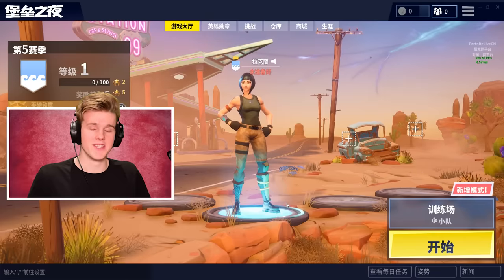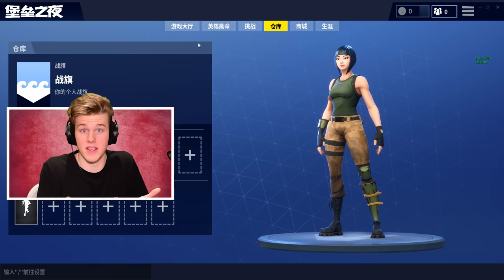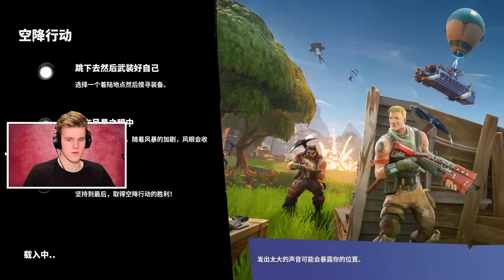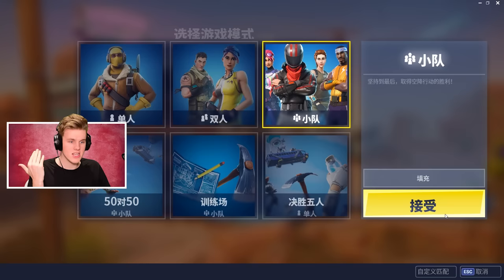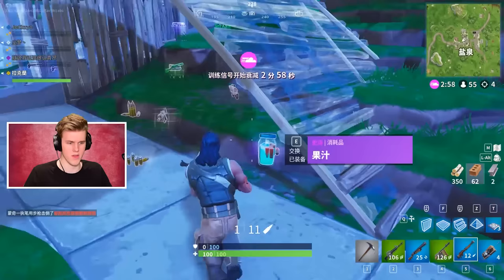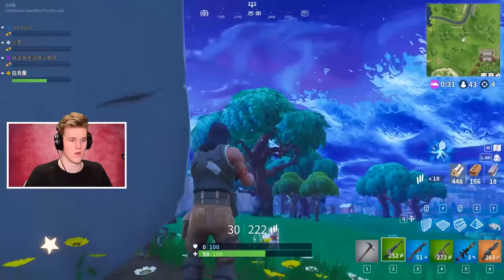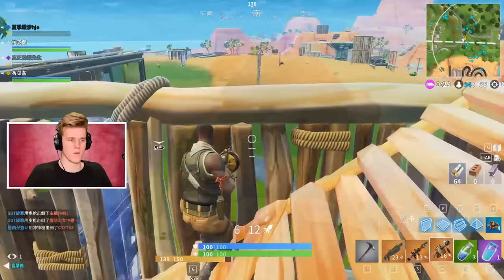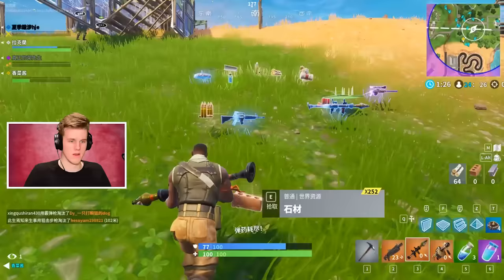Welcome To China Fortnite Battle Royale!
Today we explore the world of Chinese Fortnite Battle Royale!